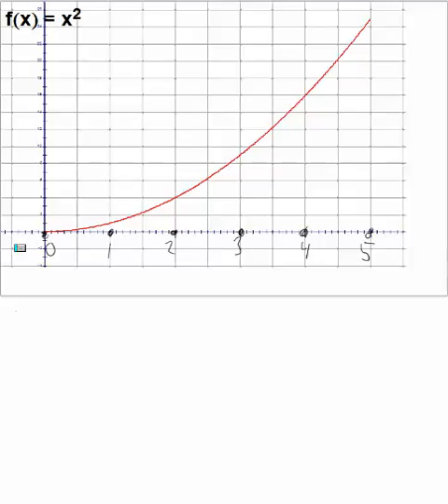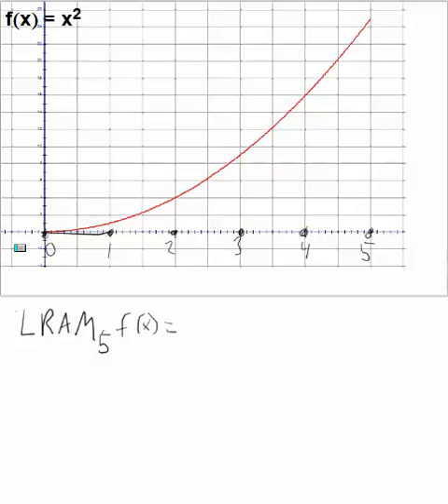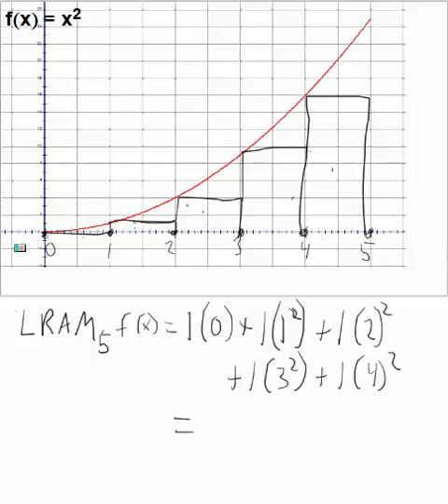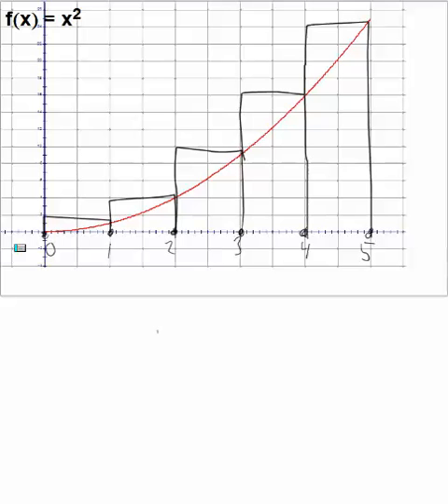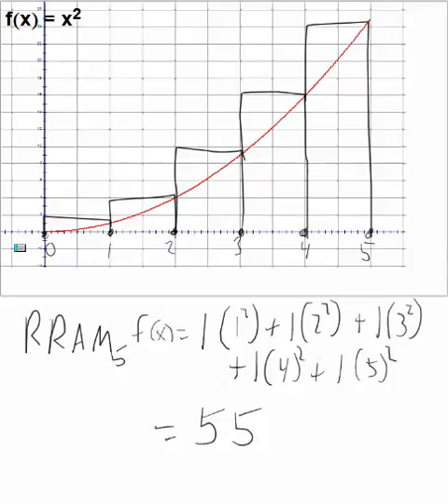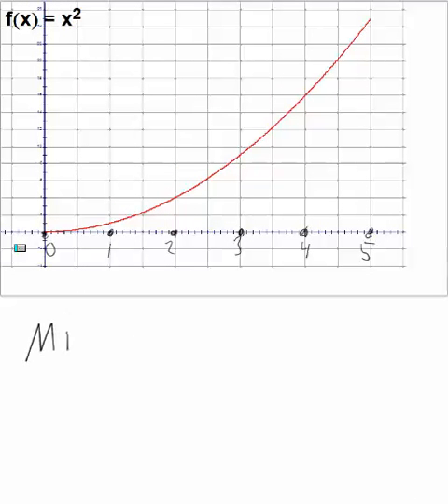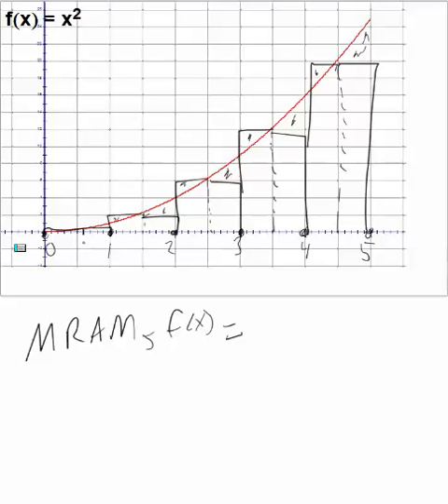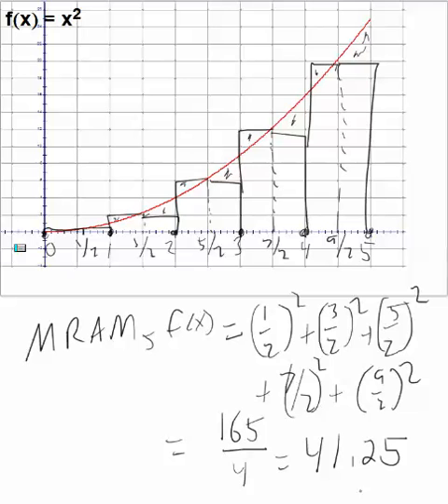Rectangular Approximation Method